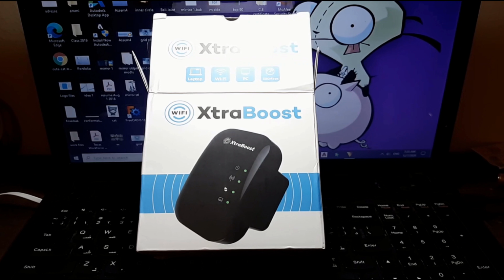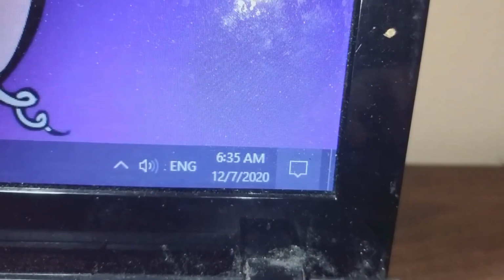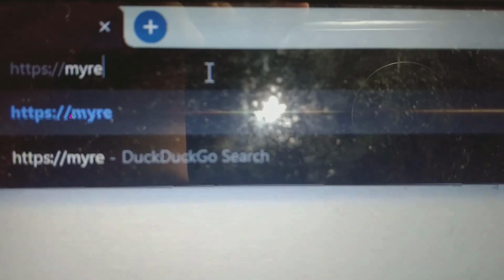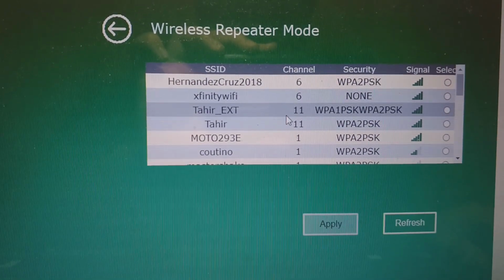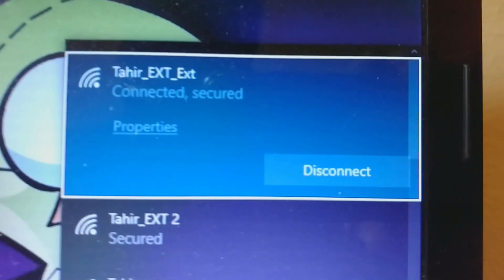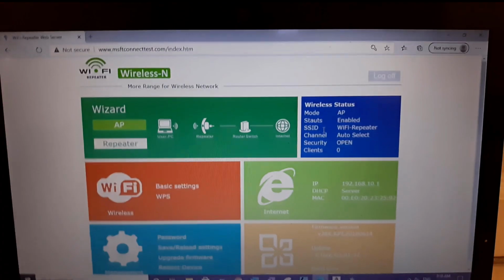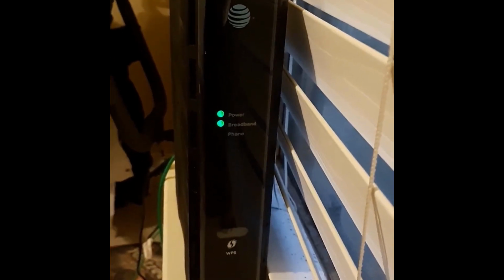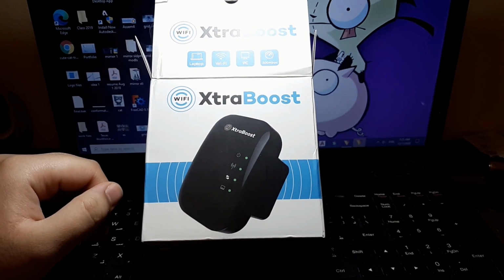How To Set Up XtraBoost A ROUTER/EXTENDER, Setup and Passwords, WIFI RANGE EXTENDER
The basics on how how to set up the Xtraboost WiFi Extender. We go over from the beginning to end, on connections with Wireless signal, WPS connection, and LAN port connection. Hopefully, this helps with your setup and password.

If this video was helpful, then please let your family and friends know.